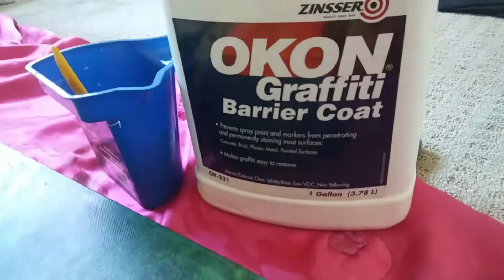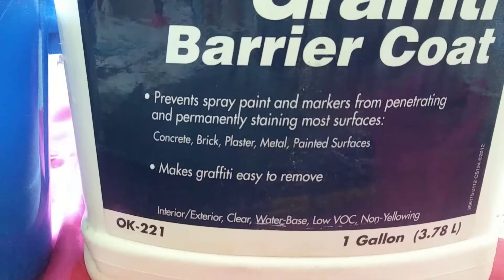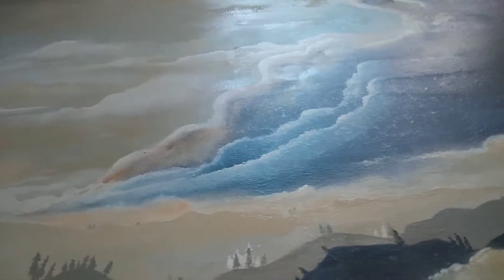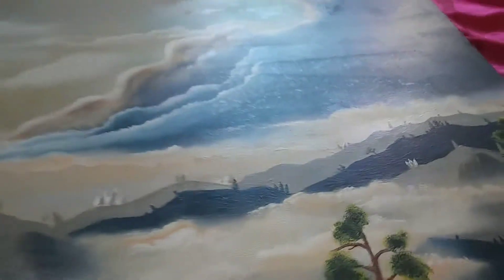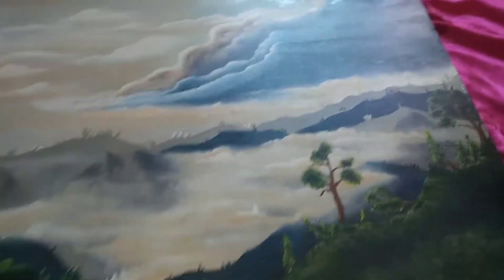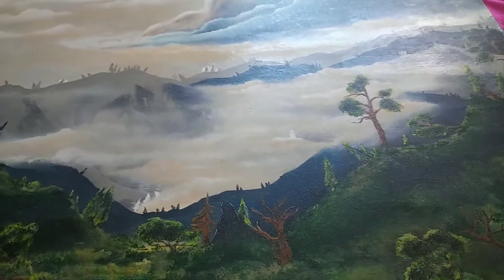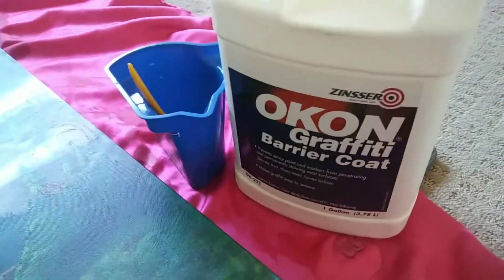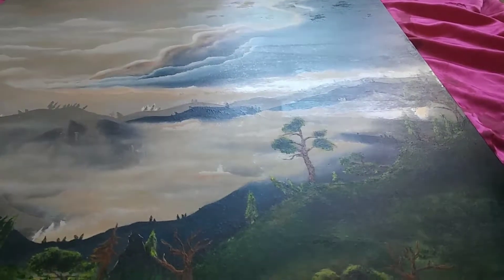Clear Coat Review. My painting in process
Review on the Zinsser OKON Graffiti Barrier Coat. Clear coat for concrete, Brick, Plaster, Metal, Painted Surfaces. Here is a video of the process i have from adding this coat to my painting. Great for outdoor and multi surface friendly!

 Art, community, clear coat, review, painting, professionals, hollywood, losangeles, muralist, outdoor, supplies, hardware, painting, love it!